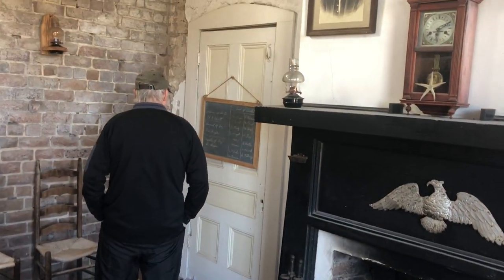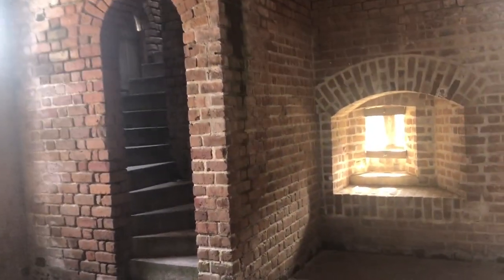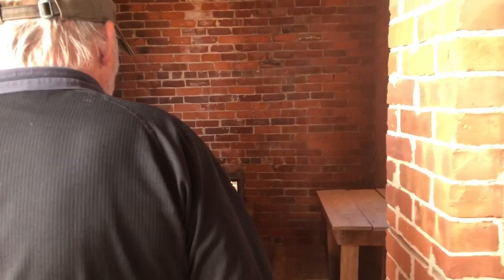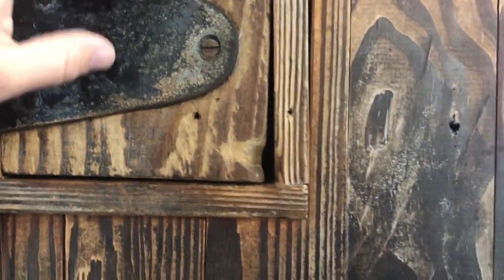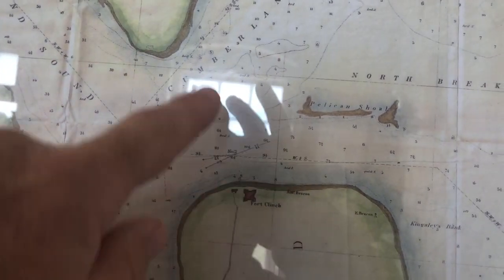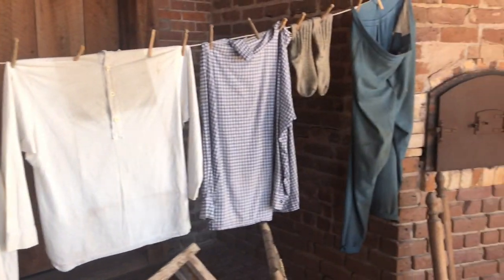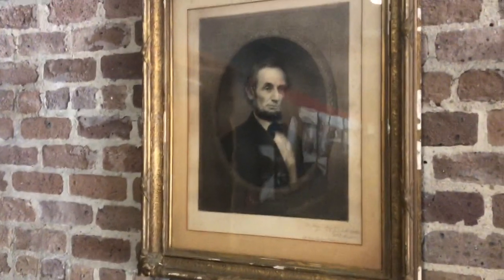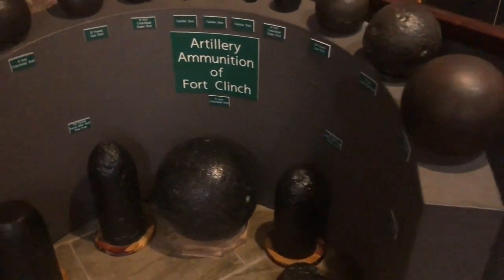We Visit Rebuilt Civil War Fort, Fort Clinch Florida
Me and my Dad were in St. Mary's this last week so we decided to drive across the river to Florida and visit Fort Clinch State Park. I did not realize what a great historical site it was!. The old fort is rebuilt and contains tons of artifacts and is set up to show what life was like there in the Civil War. If you are traveling down I-95 stop off at Amelia Island and check out this great fort.